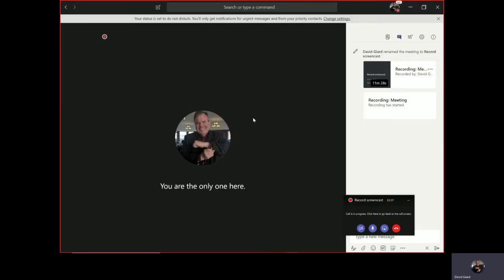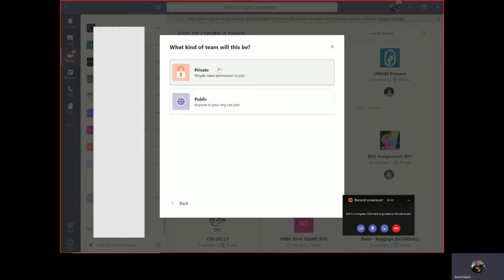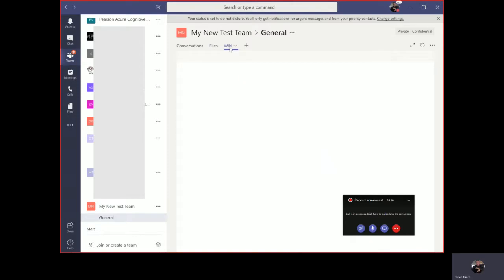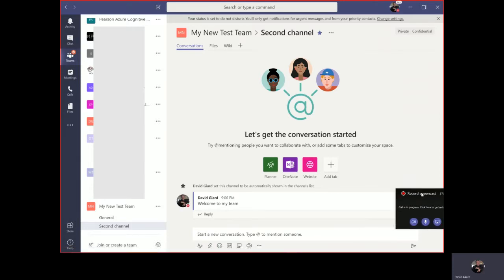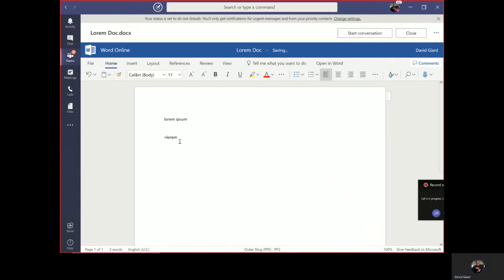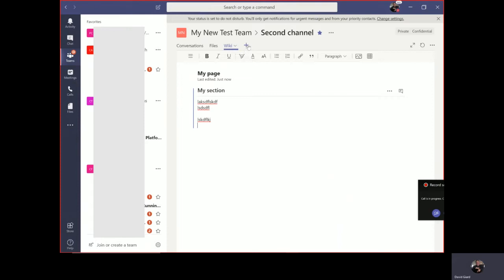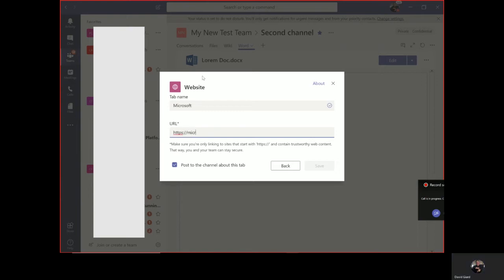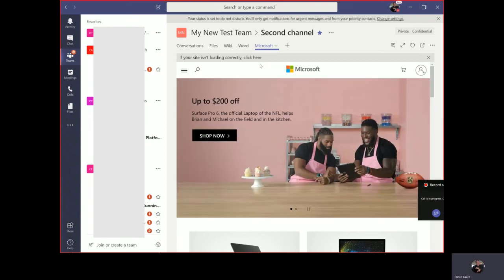GCast 35: Customizing Microsoft Teams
Microsoft Teams is a set of tools that help users collaborate with one another.
Learn how to create a new Team, add a Channel to an existing team, and add a Tab to an existing Channel.